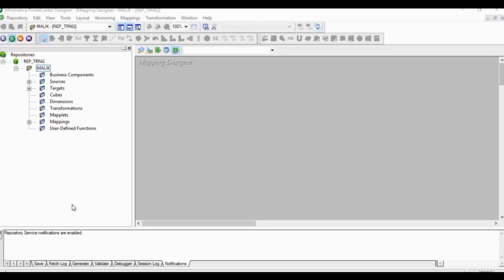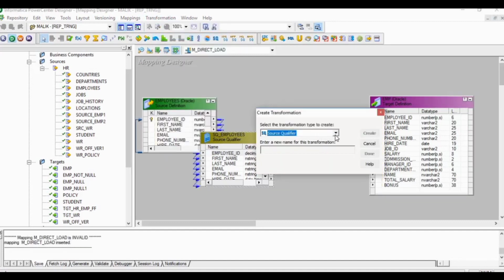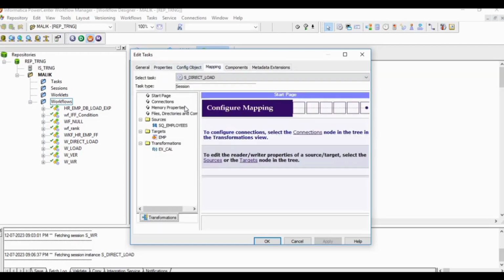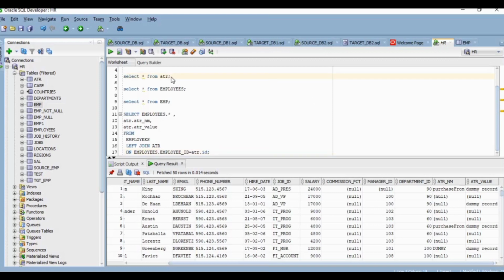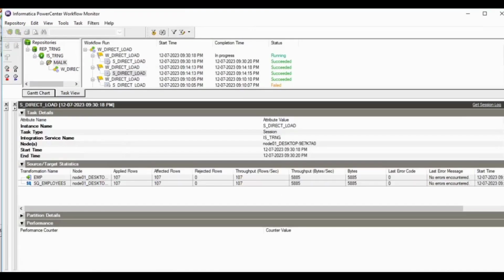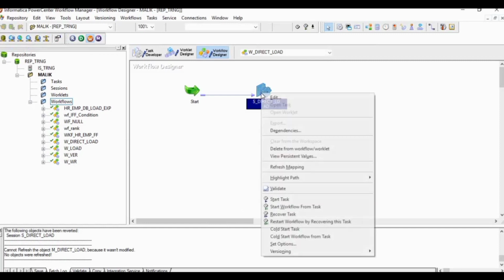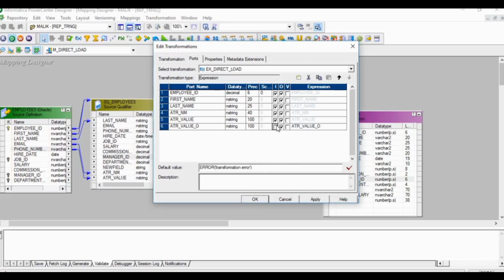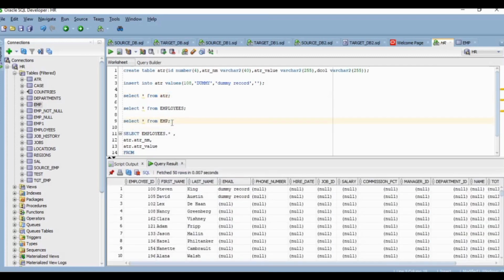How to Join Multiple Source Tables In Source Qualifier Query | Custom SQ Query | Informatica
Hi Everyone,

In this video I explained How to Join Multiple Source Tables In Source Qualifier Query without dragging source table into designer area.

I made this video super easy to understand. I hope this video will be useful for you.

Keep supporting..!